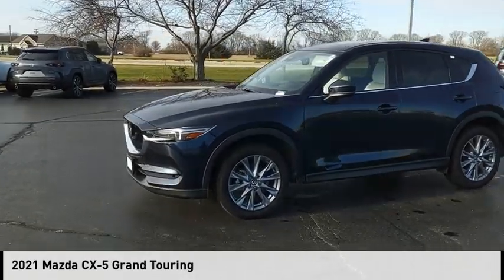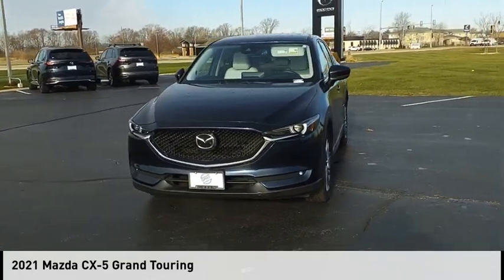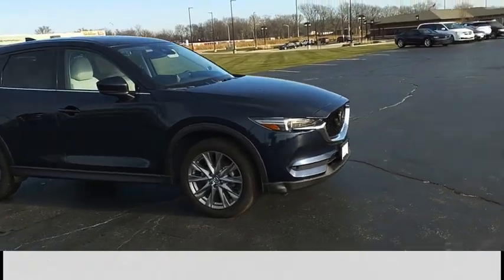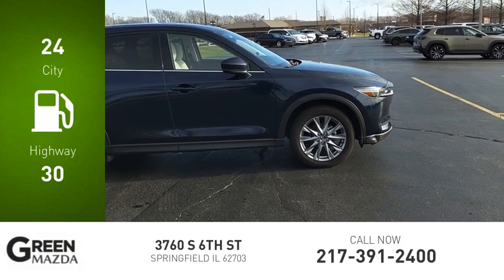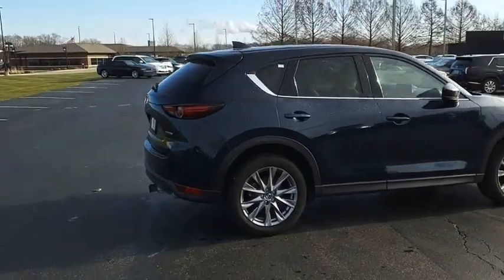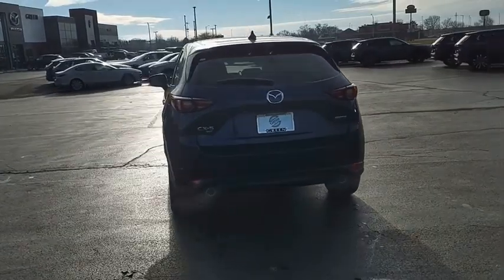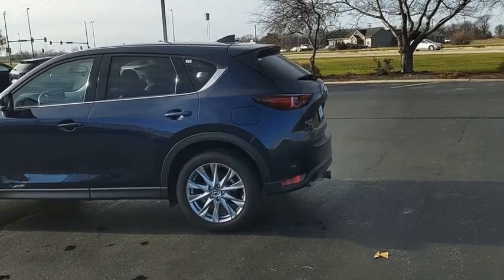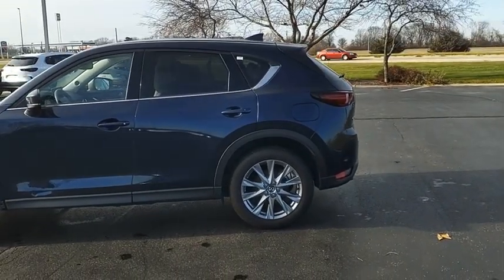2021 Mazda CX-5 L12596A